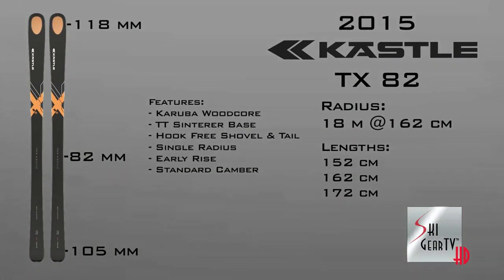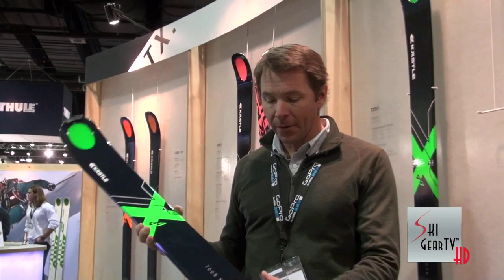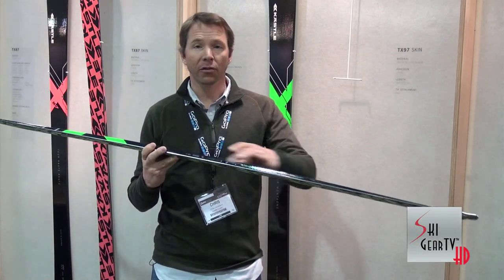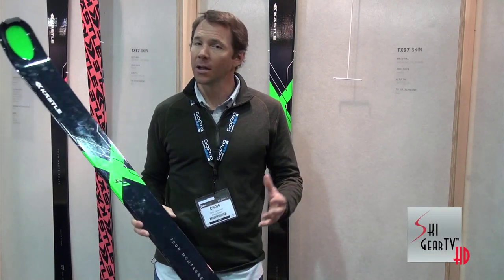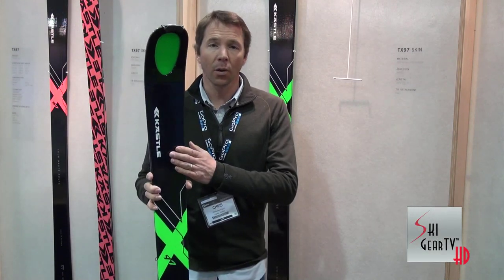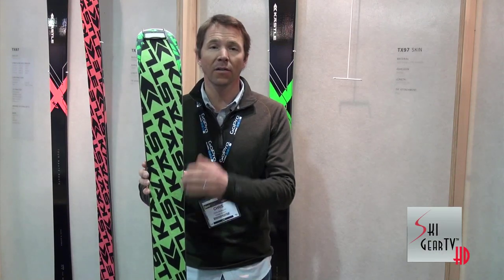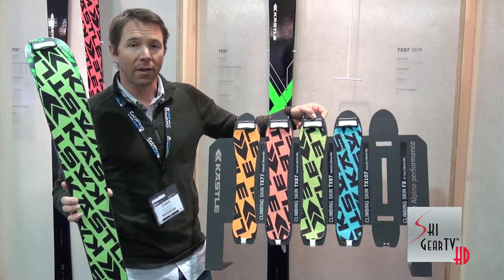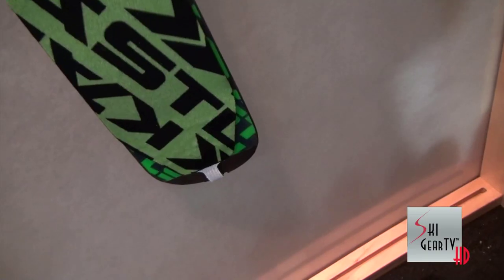2015 Kästle TX Ski Line Sneak Peek With Extreme Skier Chris Davenport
Extreme skier Chris Davenport presents the 2015 Kastle "TX" Series ski line-up in this ski equipment review on the Ski Prophet's YouTube Channel, SkiGearTV. Chris Davenport is a co-owner of Kastle Skis.

A two-time World Champion skier, Chris Davenport is
regarded as one of the premier big mountain skiers on the planet today.  In ski mountaineering,  Chris became the first person to ski all fifty-four of Colorado's 14,000-foot peaks in less than one year in 2007.

Chris Davenport has numerous first descents of peaks around the world, has guided and skied on Mt. Everest and has been featured in more than thirty ski films by Warren Miller and Matchstick Productions.

In his spare time, Chris Davenport  is a TV commentator for ESPN, ABC sports, Outside Television, in addition to being a Olympic and World Cup announcer for ski racing events.

2015 KASTLE TX SERIES SKI SPECS:

2015 Kastle "TX77" :
Tip                    115
Waist                 77
Tail                   102
Lengths           157cm    167cm
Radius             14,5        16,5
Weight             1240g     1290g
Core                "Karuba"
Base               "TT-Sinter"
Camber           Standard Camber Profile
Radius Type   Single
Hook Free Shovel and Hook Free Tail

2015 Kastle "TX82":
Tip                   118
Waist                82
Tail                  105
Lengths          152cm      162cm      172cm
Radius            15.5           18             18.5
Weight             1220g       1290g      1360g
Core                "Karuba"
Base               "TT-Sinter"
Camber           Early Rise with a Standard Camber Profile
Radius Type   Single

2015 Kastle "TX87":
Tip                   122
Waist                87
Tail                  110
Lengths          157cm       167cm     177cm       187cm
Radius            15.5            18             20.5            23
Weight             1320g        1410g      1490g        1580g
Core                "Karuba"
Base               "TT-Sinter"

2015 Kastle "TX97":
Tip                   128
Waist                97
Tail                  117
Lengths          167cm      177cm       187cm
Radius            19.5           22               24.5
Weight             1510g      1600g        1700g
Core                "Karuba"
Base               "TT-Sinter"

2015 Kastle "TX107":
Tip                     135
Waist                107
Tail                    124
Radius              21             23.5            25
Weight              1600g      1690g         1790g
Core                "Karuba"
Base               "TT-Sinter"

Mit HOLLOWTECH kann eine zusätzliche Verbesserung des Fahrverhaltens erzielt werden. Durch die Aussparung in der Schaufel verringert sich das Gewicht des frei schwingenden Bereichs um bis zu 15 %. Die daraus resultierenden reduzierten Massenträgheitsmomente optimieren das Rückstellverhalten. Das bedeutet, die Schaufel kommt nach Schlagimpulsen deutlich schneller zur Ruhe, wodurch der Ski die Spur präziser hält. Bei den Tourenski bringt das Hollowtech außerdem eine zusätzliche Gewichtsersparnis. Und als Dual Hollowtech in Tip und Tail der Twintips garantiert es schnelle, präzise Rotationen und bestmögliche Kontrolle in der Luft.

Der SINGLE RADIUS ist ein Meister bei wechselnden Bedingungen und schwierigen Verhältnissen. Die harmonische Seitenform ermöglicht ein leichtgängiges und außergewöhnliches Skierlebnis." Holzkern: Durch den besonders leichten Karuba Holzkern in Kombination mit der Sandwich Cap Konstruktion wird ein sehr niedriges Skigewicht ermöglicht. Um einen angenehmen Längsflex mit hoher torsionaler Steifigkeit zu vereinen wurde der traditionelle Sandwichkern mit einer strukturellen Schale (CAP) verstärkt. Der Holzkern und die entsprechende Glasfaserbegurtung wirken wie eine Torsionsbox und geben dem Ski hohe torsionale Stabilität. Wesentlich ist dabei, dass die interne Qualität und Struktur als hochwertiger Sandwichbau erfolgt.